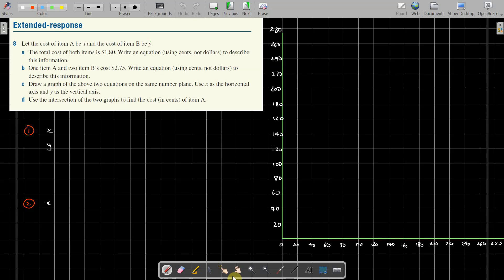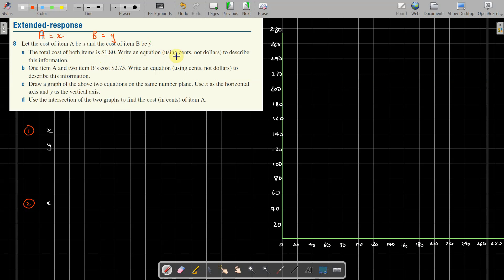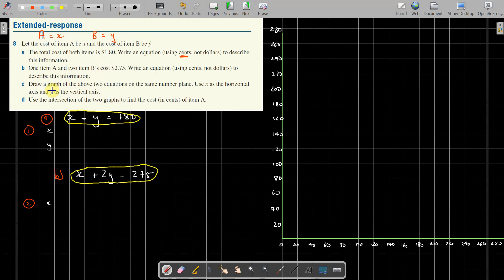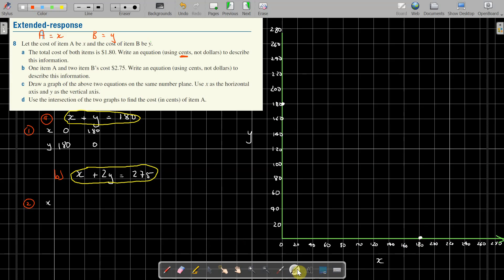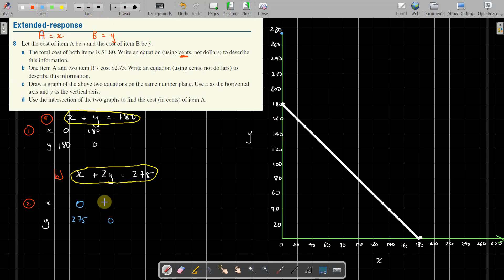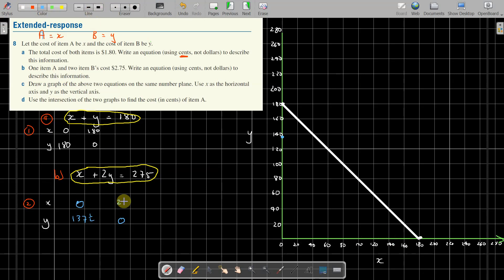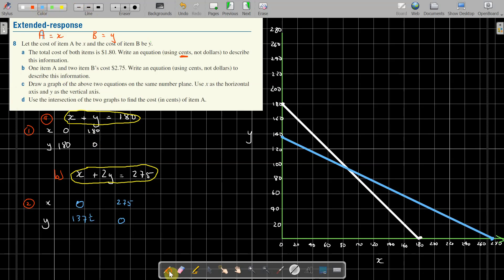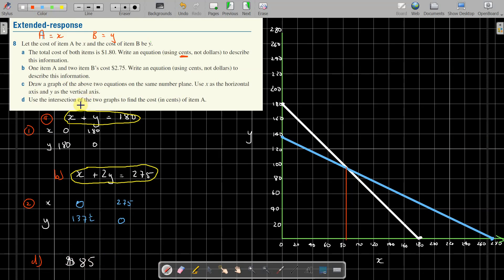year 12 HSC revision topic 5 Simultaneous linear equations extended response qu 8